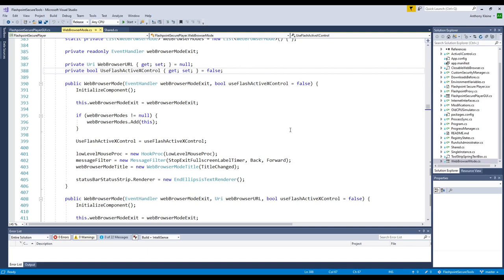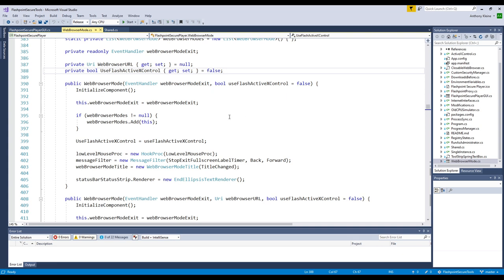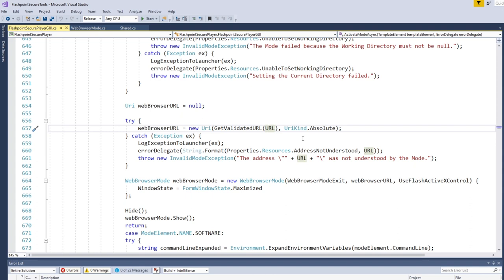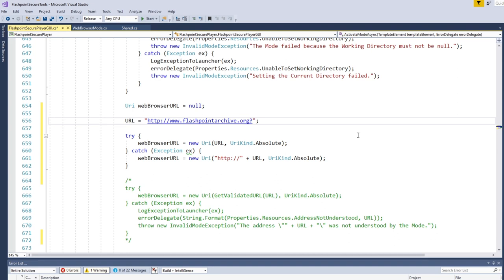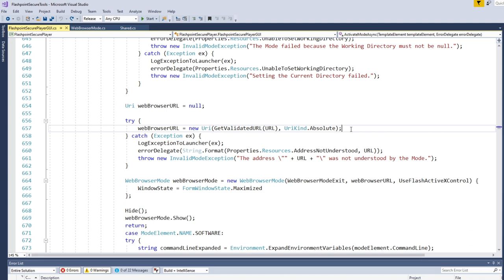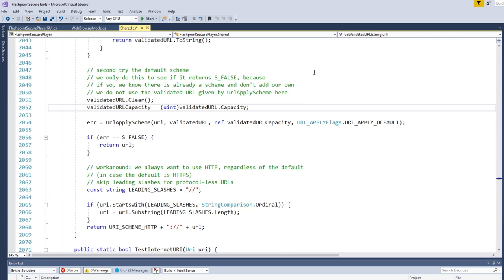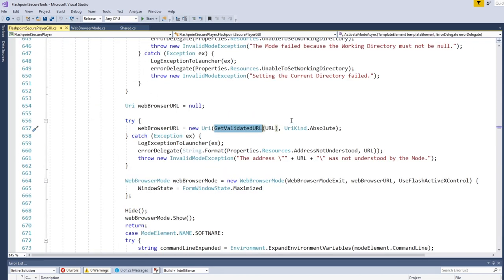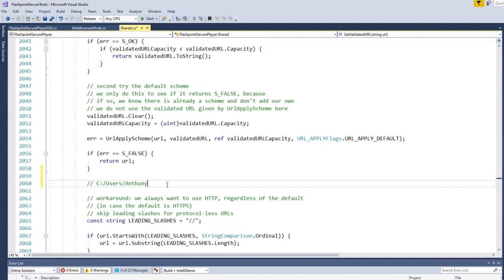Talking About Flashpoint Secure Player Part 1: URL Validation